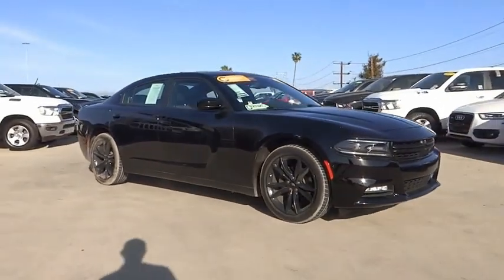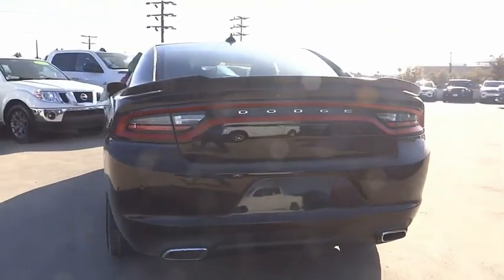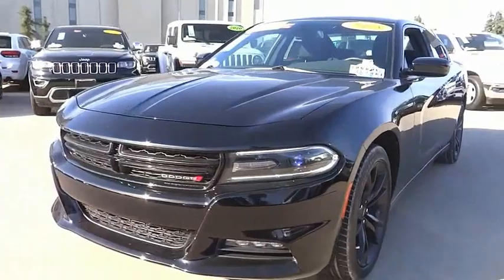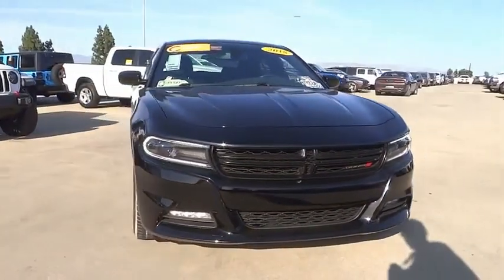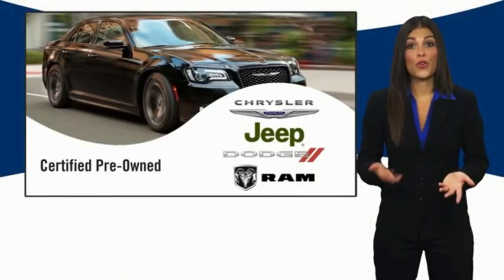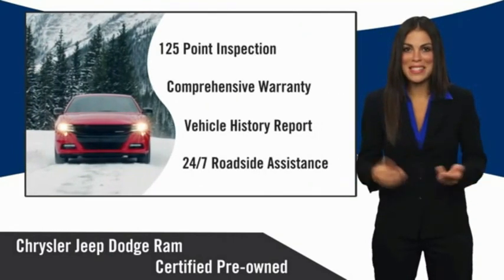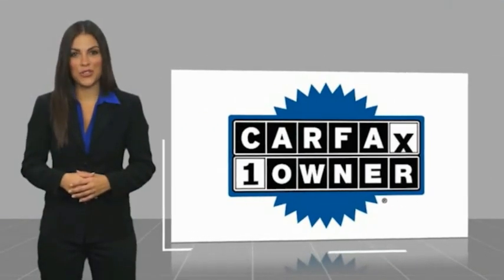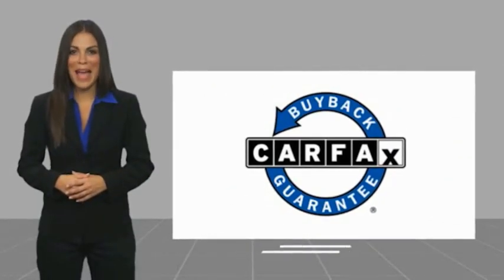2018 Dodge Charger VAN NUYS LOS ANGELES SAN FERNANDO VALENCIA CANOGA PARK TV9182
2018 Dodge Charger SXT Plus RWD

RUSSELL WESTBROOK CHRYSLER DODGE JEEP RAM PROUDLY SERVICING VAN NUYS, LOS ANGELES, SAN FERNANDO, VALENCIA, CANOGA PARK, & SURROUNDING SOUTHERN CALIFORNIA LOCATIONS. THIS BLACK 2018 Dodge CHARGER IS EQUIPPED WITH A 3.6L V6 24V VVT, AUTOMATIC TRANSMISSION, AND RECEIVES AN ESTIMATED 19 City/30 Hwy MPG. CONTACT RUSSELL WESTBROOK CHRYSLER DODGE JEEP RAM OF VAN NUYS TO SCHEDULE A TEST DRIVE AND TAKE THIS 2018 Dodge CHARGER HOME TODAY, OR VISIT OUR SHOWROOM CONVENIENTLY LOCATED AT 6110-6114 VAN NUYS BLVD VAN NUYS, CA 91401. STOCK #: TV9182 | 2018 Dodge Charger SXT Plus RWD ALLOY WHEELS TRACTION CONTROL POWER WINDOWS 2018 Dodge CHARGER SXT Plus RWD Black Cloth. Russell Westbrook is a NBA star and he delivers a MVP buying experience to all of his customers. If you like a large selection, friendly service and easy financing then you'll love the fun atmosphere. Come visit us on auto row on Van Nuys Blvd. Open late 7 days a week. This Vehicle is Located at: Russell Westbrook Chrysler Dodge Jeep Ram of Van Nuys; 6110 Van Nuys Blvd, Van Nuys CA 91401. Dealer Installed accessories are optional and may be purchased for an additional charge.All prices subject to government fees and taxes, any finance charges, any dealer document preparation charge, and any emission testing charge.While we make every effort to ensure the data listed here is correct, there may be instances where some of the factory rebates, incentives, options or vehicle features may be listed incorrectly as we get data from multiple data sources. PLEASE MAKE SURE to confirm the details of this vehicle (such as what factory rebates you may or may not qualify for) with the dealer to ensure its accuracy. Dealer cannot be held liable for data that is listed incorrectly. STOCK #: TV9182 | VIN: 2C3CDXHG1JH281240 | 2018 Dodge Charger SXT Plus RWD ALLOY WHEELS TRACTION CONTROL POWER WINDOWS Russell Westbrook CDJR of Van Nuys